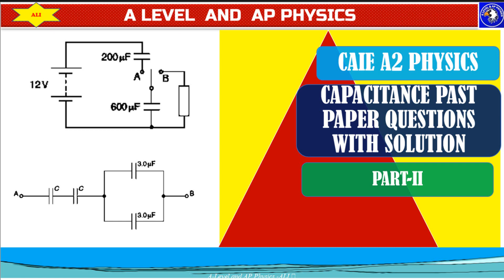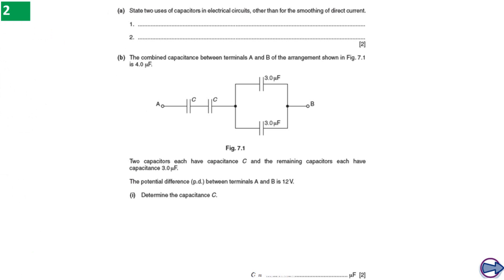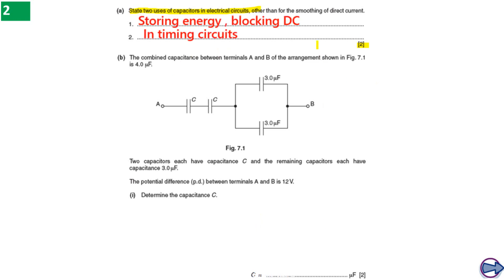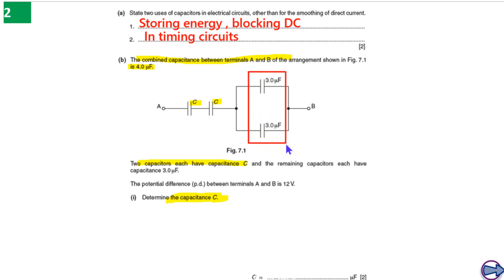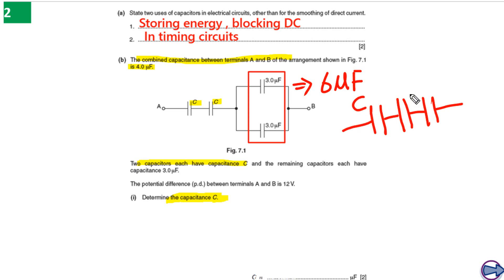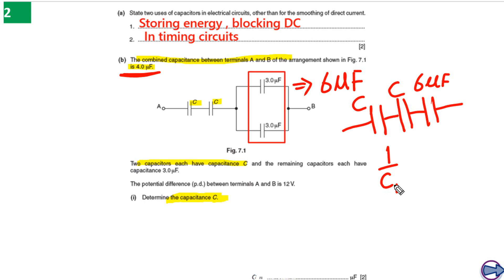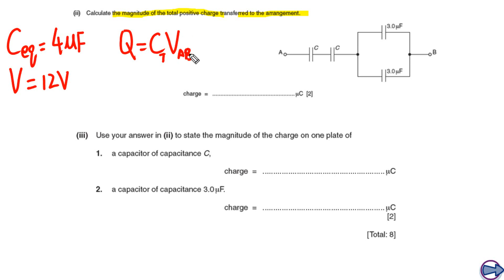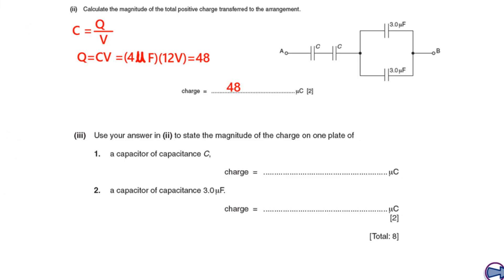CAIE A Level Physics Paper 4 Solution-2016 May June 42 Q7-9702MJ16 42-Capacitors and capacitance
CAIE A Level Physics (9702)Paper 4 Solution-2016 May June 42 Q7-9702MJ16 42-Capacitors and capacitance -Detailed solution
In this video , you will learn about uses of capacitors , how to calculate total capacitance of capacitors network  and magnitude of charge on each individual plate of a capacitor .